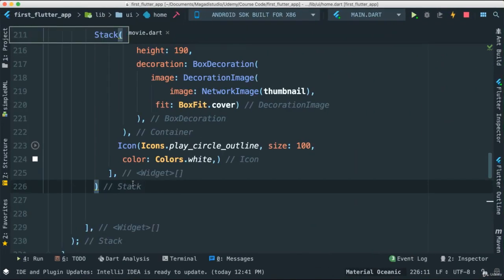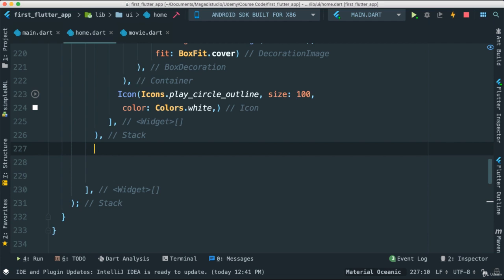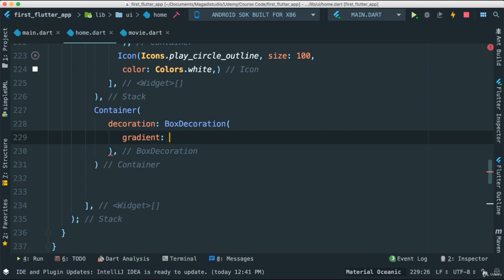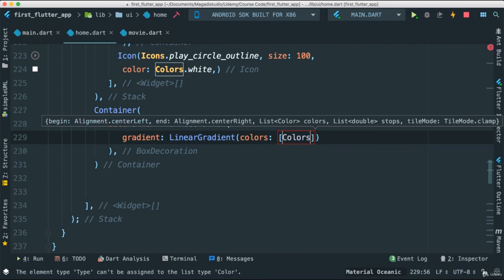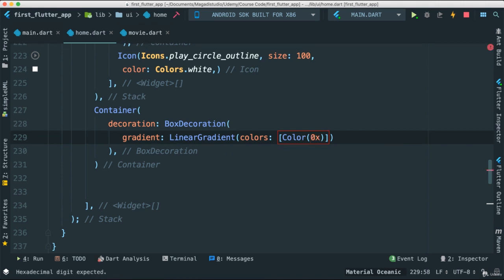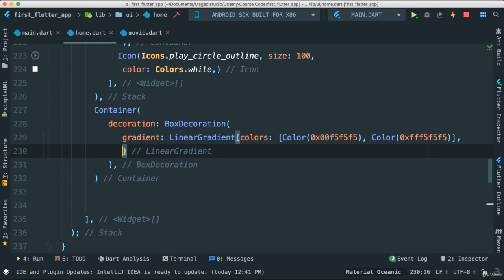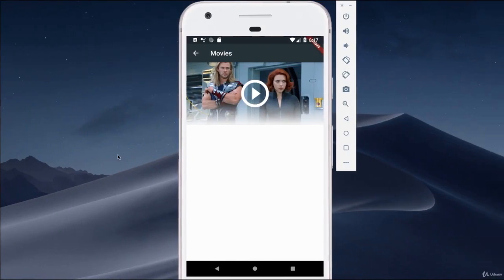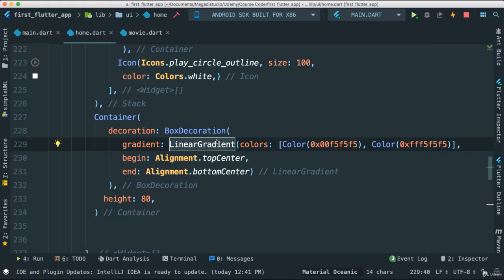86 Building a Movie App Details Route Adding Linear Gradient Flutter Intermediate Concepts